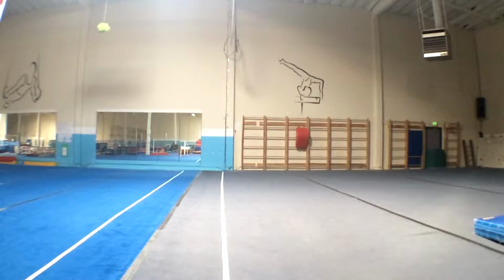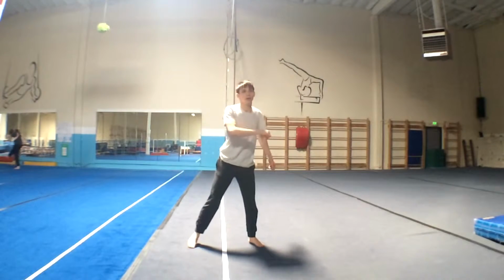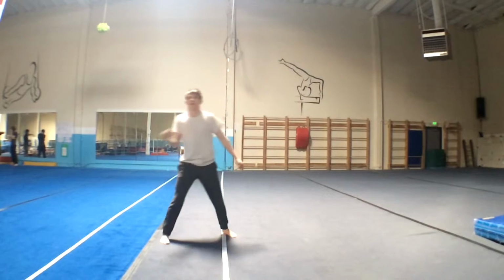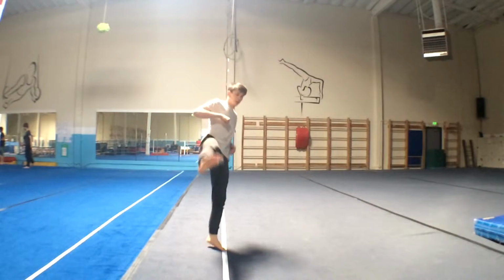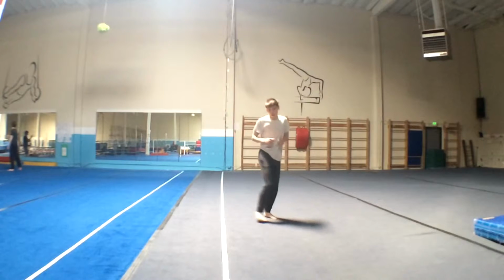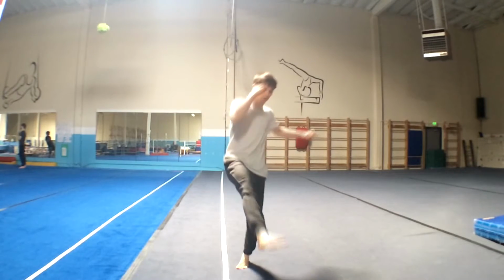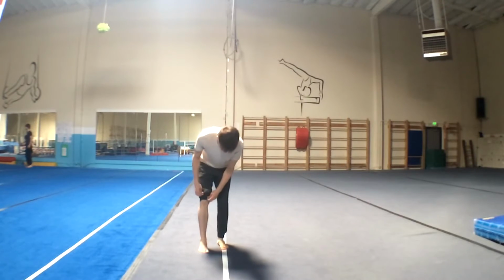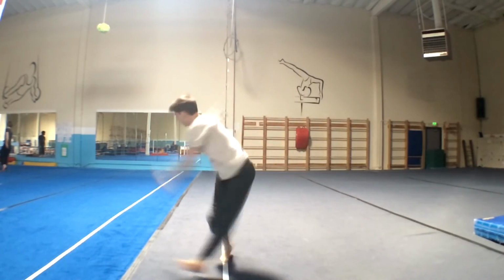540 - Tricking Tutorial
TrickingBasics.com
540